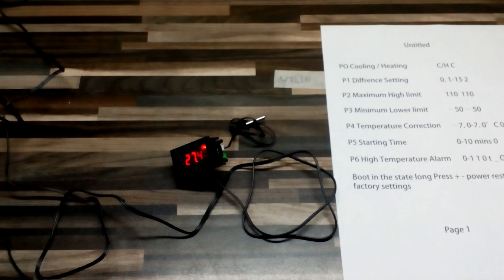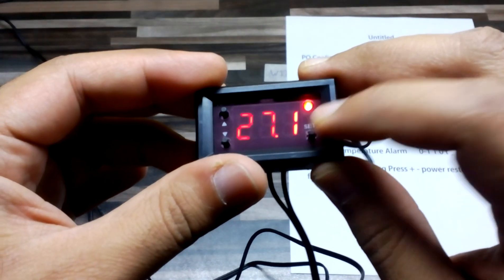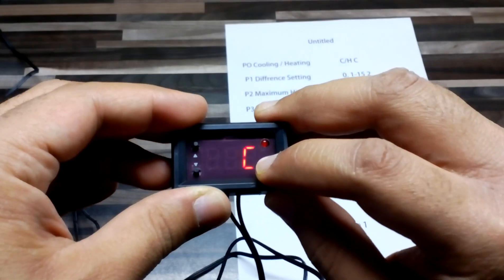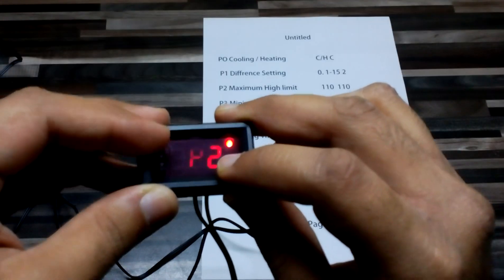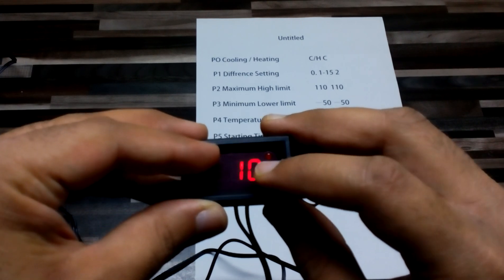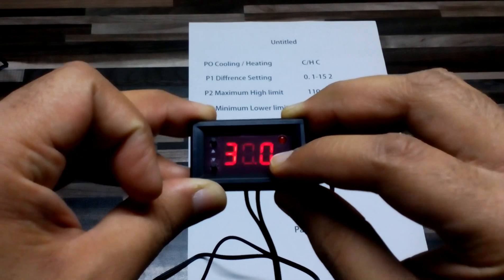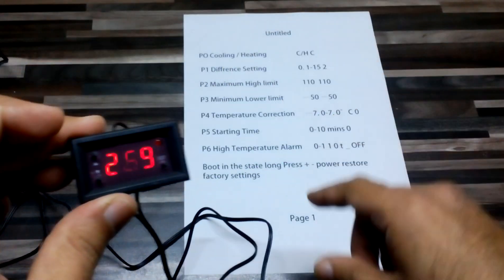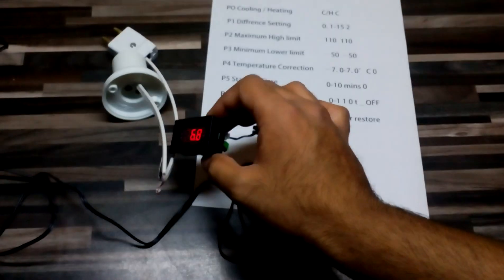W1218 Incubator thermostat temperature controller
W1218 Incubator thermostat temperature